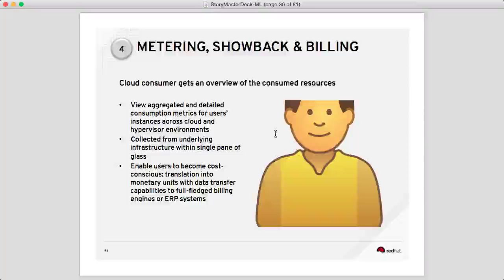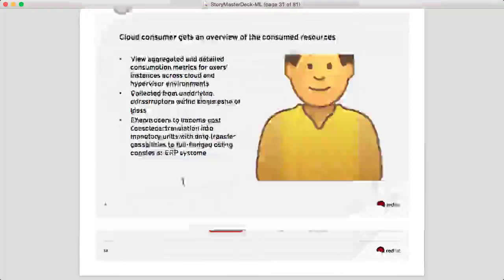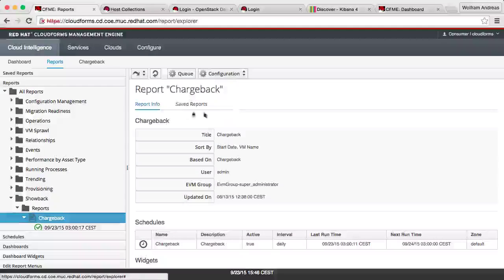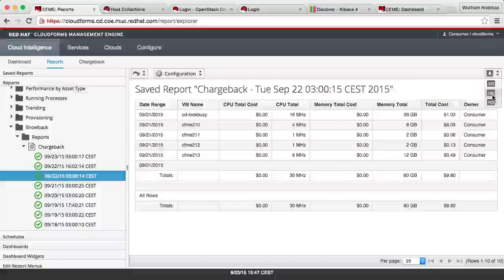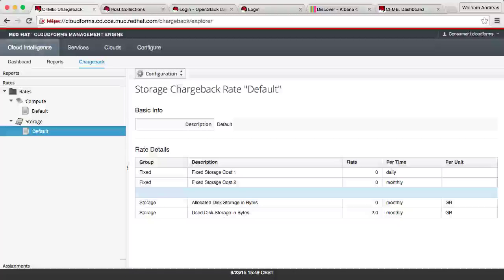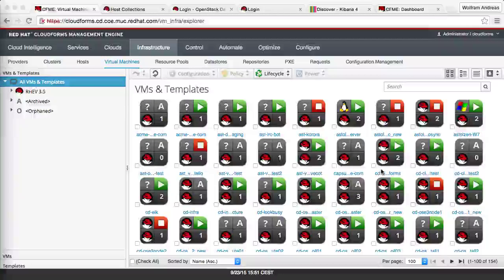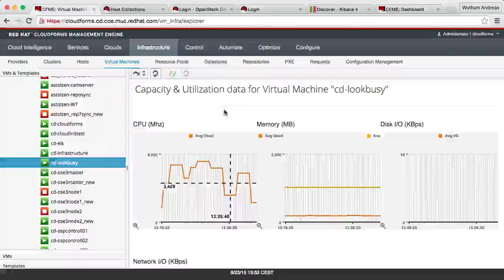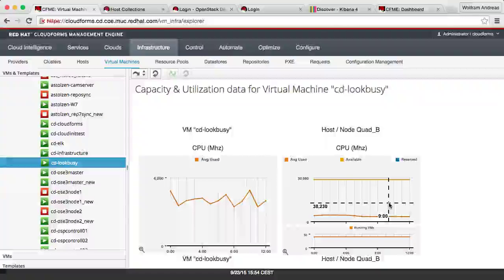05 Metering Showback Billing